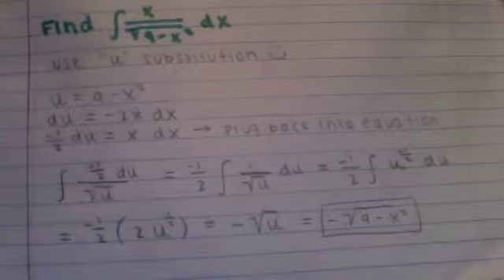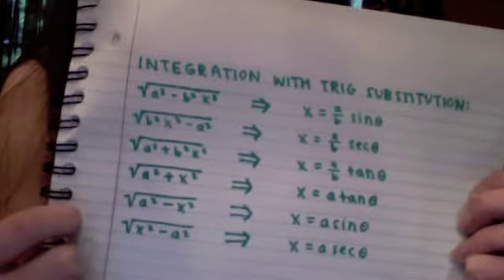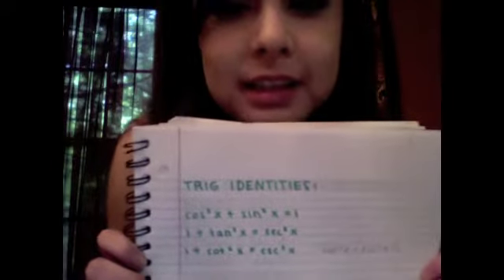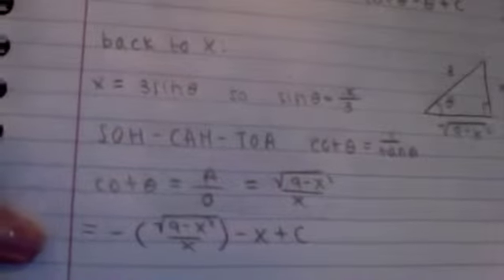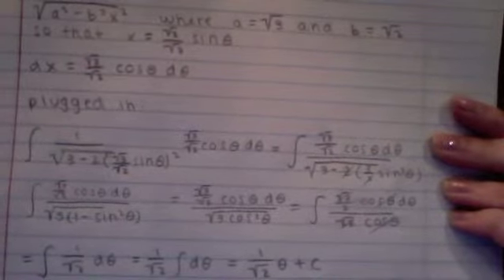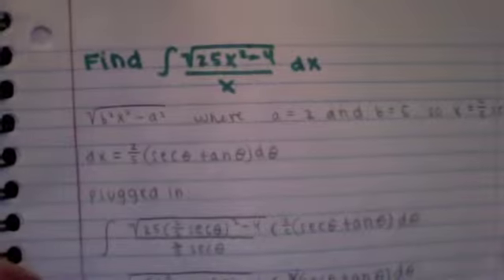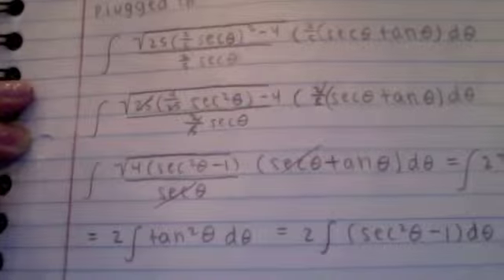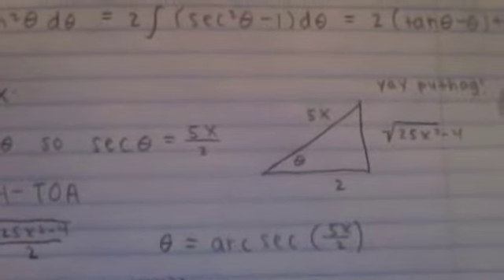Integration Using Trigonometric Substitution